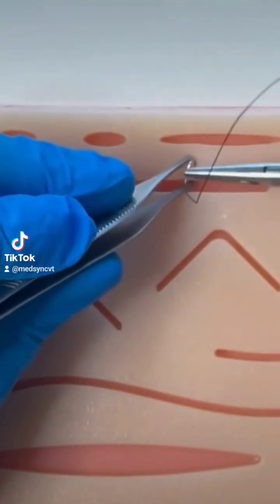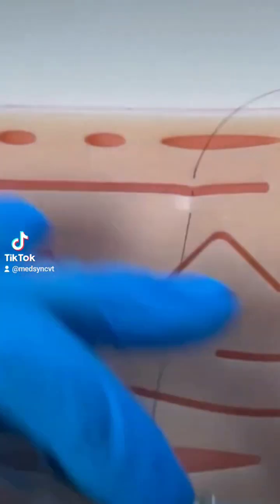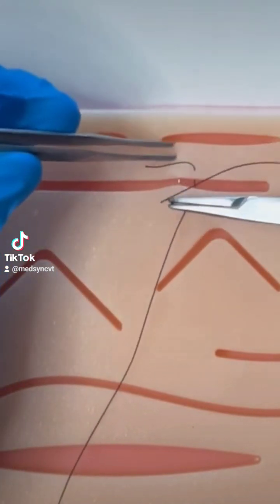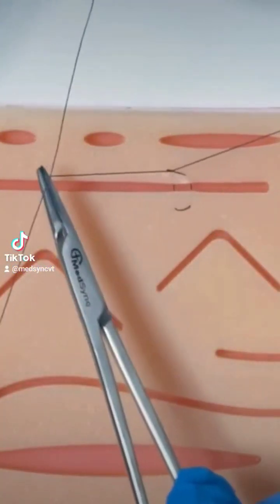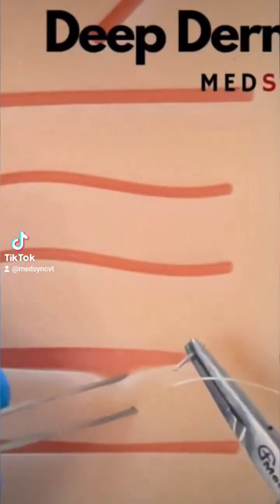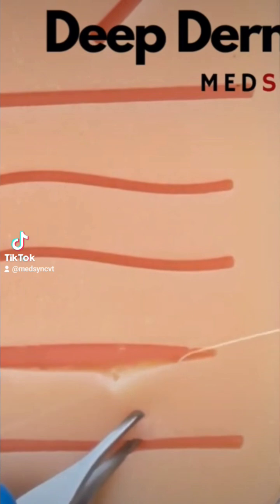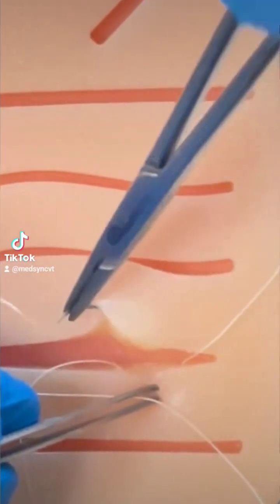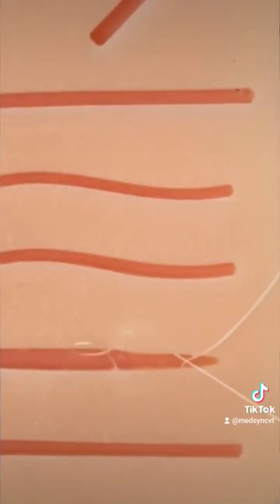3 techniques EVERY OPERATION NEEDS